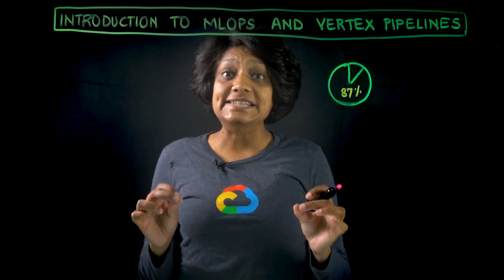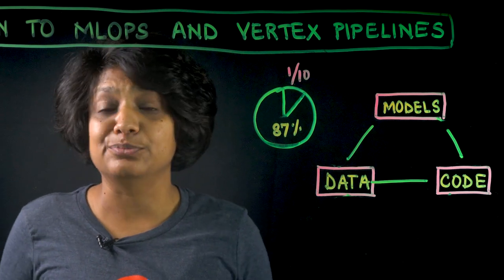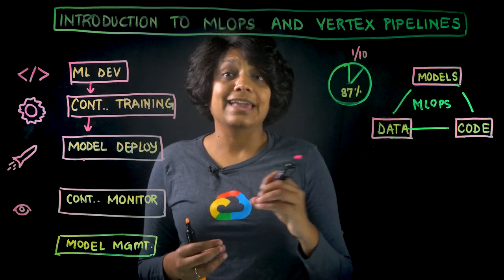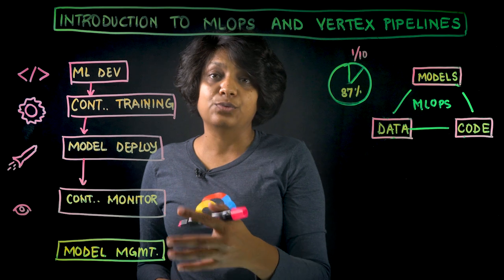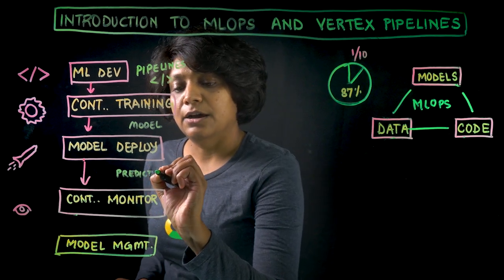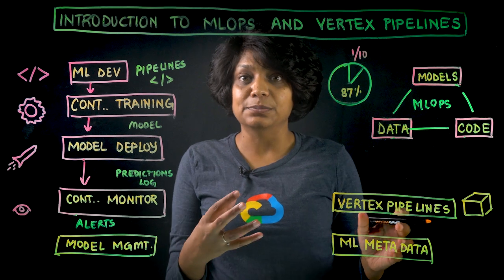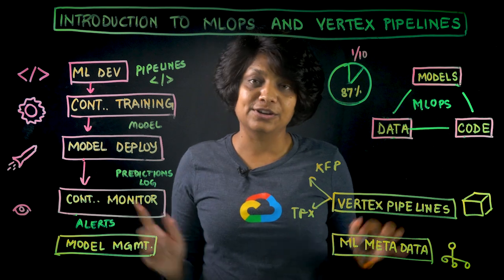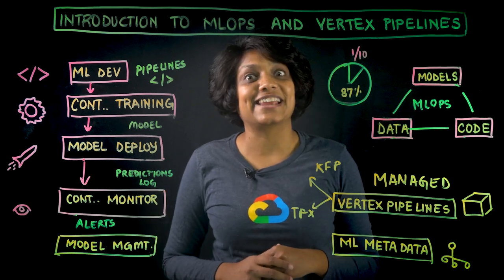Introduction to MLOps and Vertex Pipelines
Want to make sure your data science project makes it into production? In this episode of AI Simplified, we’ll learn how to operationalize your workflow with Vertex Pipelines, while ensuring each step is scalable and reproducible. Watch to learn how MLOps can unify ML system development!

Chapters:
0:00 - Intro & Why MLOps?
1:30 - What is MLOps?
1:40 - High-level MLOps framework
5:13 - What are Vertex Pipelines?
6:15 - Why use Vertex Pipelines if you already use Kubeflow?
7:40 - Summary

product: Cloud - General; fullname: Priyanka Vergadia; re_ty: Publish;